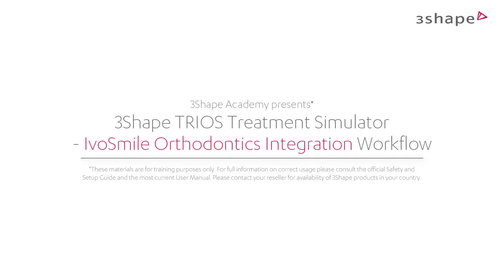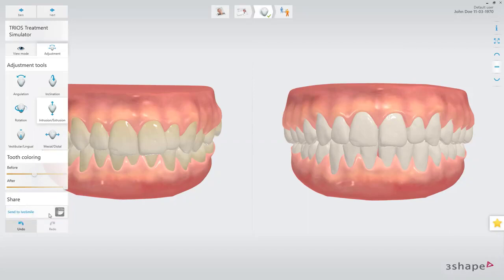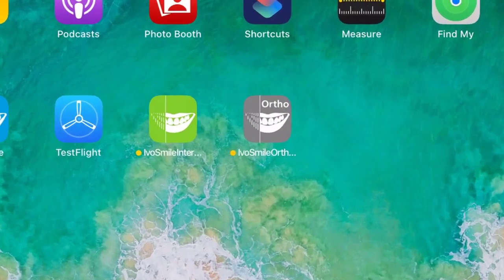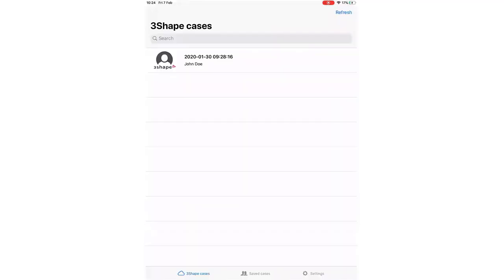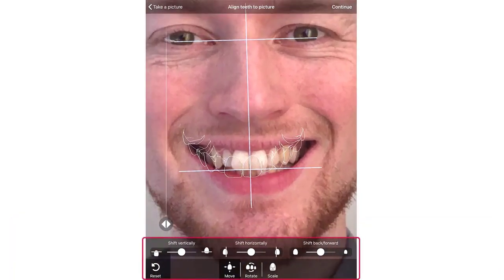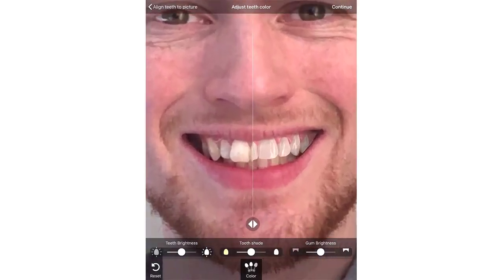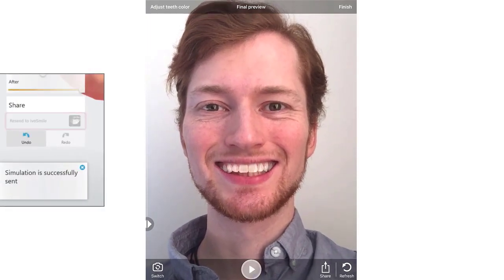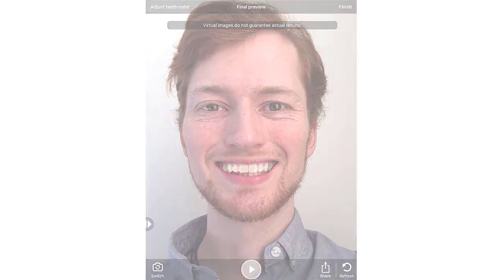TRIOS Treatment Simulator & IvoSmile Orthodontics Integration Workflow